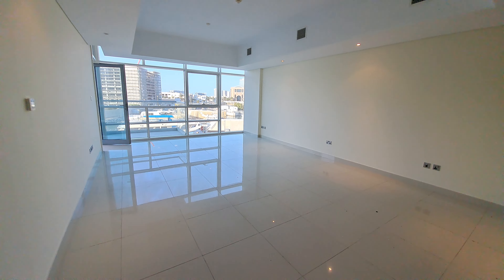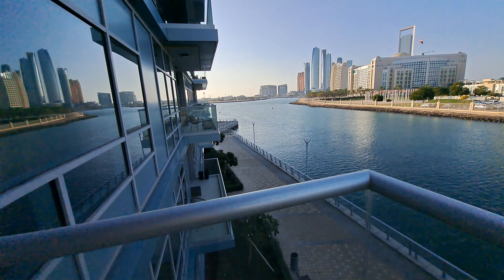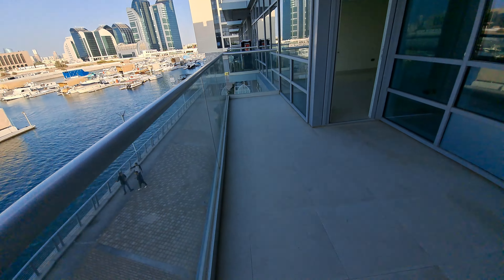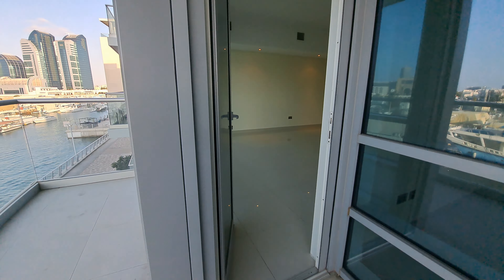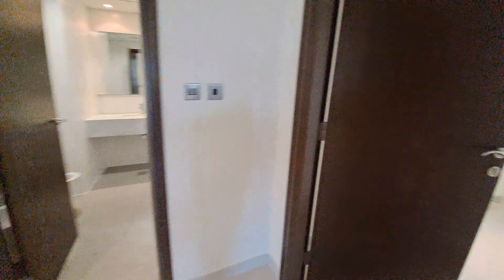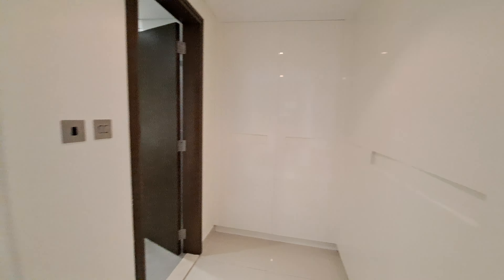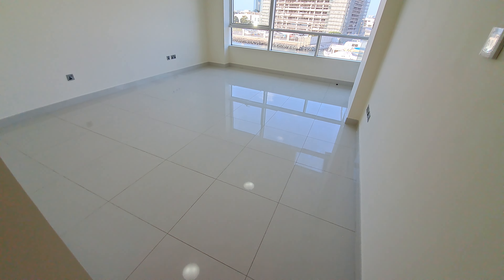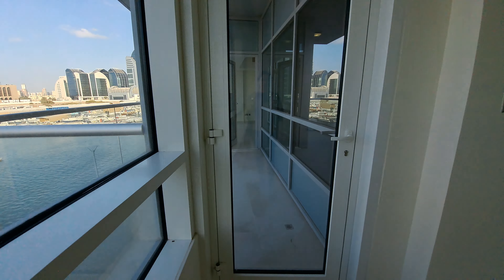Marasy 1203 2br+Laundry+Balcony Water View 135k (Special rate) 144sqm